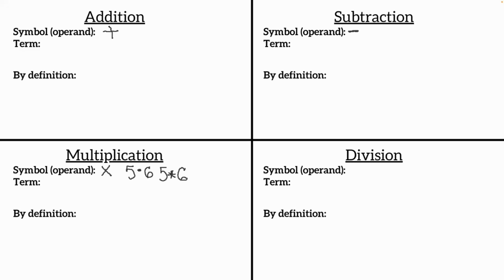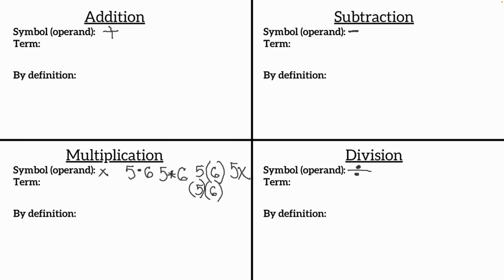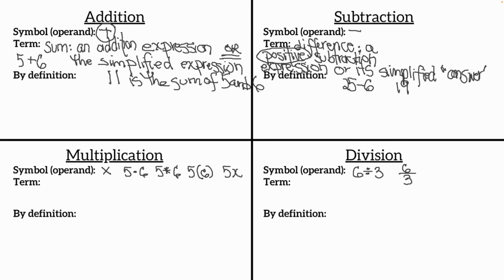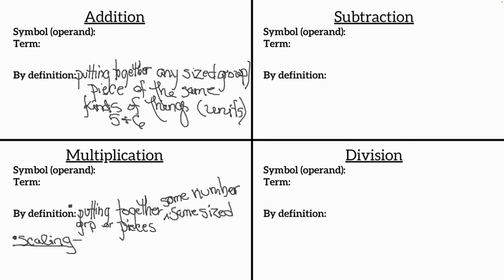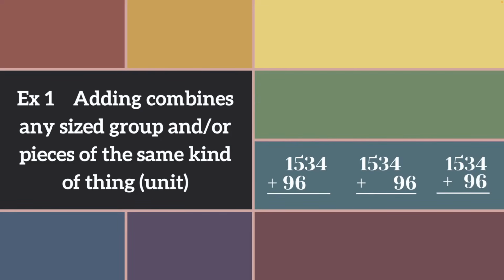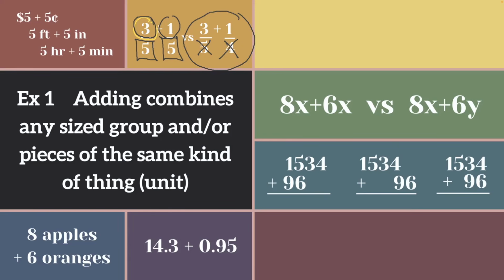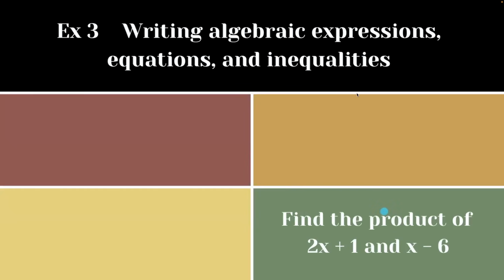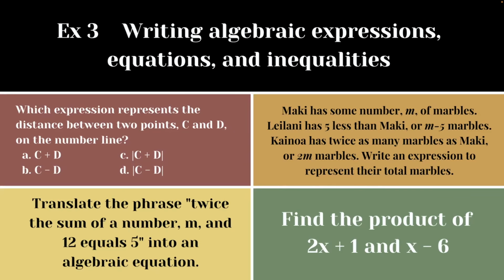The Basic Operations, Crucial GED Math Basics, Lesson 1 (NEW!)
Crucial GED Math Basics, Lesson 1: The Basic Operations Virtual Class Video 0.1

What "basics" do you really need to understand in order to master GED math? Turns out, not that many. And they're probably not the ones you think! Crucial GED Math Basics digs deep into those few key pre-algebra concepts to lay a strong foundation for the algebra, word problems, and data analysis found on the GED Test.

In this lesson, The Basic Operations, we dive deep into understanding the four basic mathematical operations, their symbols and definitions and some crucial vocabulary.

25:31 Beginner example
33:41 Experienced examples
36:35 Advanced examples

Practice this skill with the Crucial GED Math Basics Personalized Path Learning Adventure from Light & Salt Learning